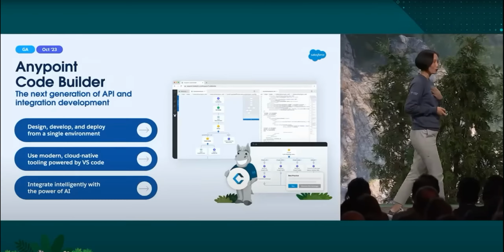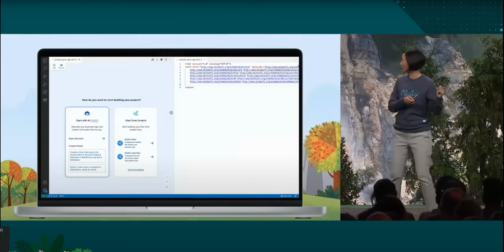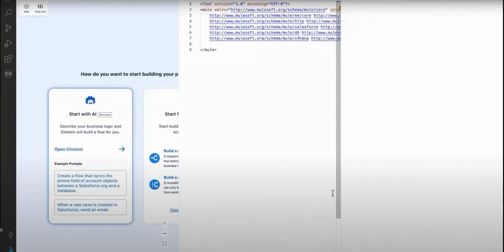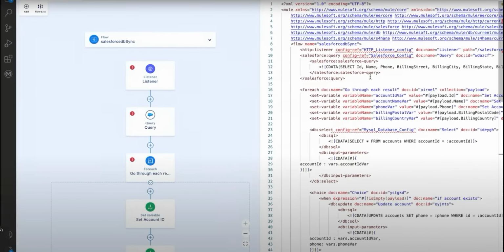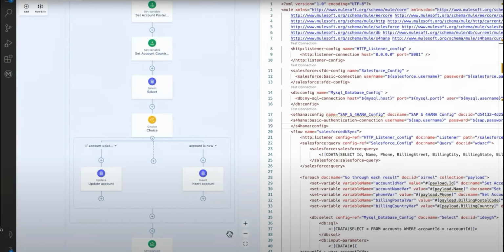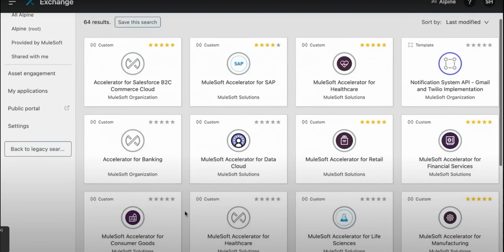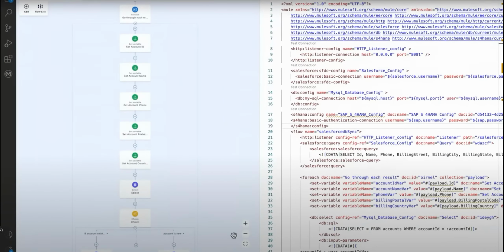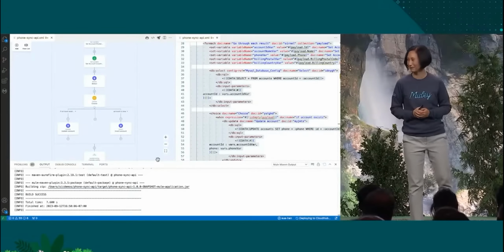MuleSoft ACB Generative AI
MuleSoft Anypoint Code Builder announced it's roadmap in Generative AI support in code generation